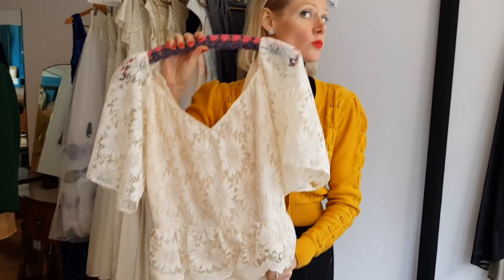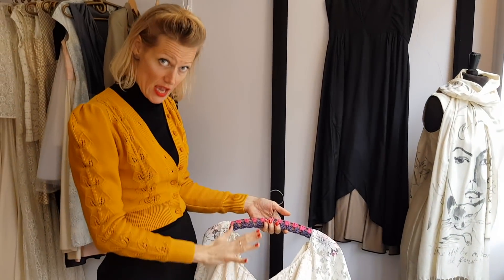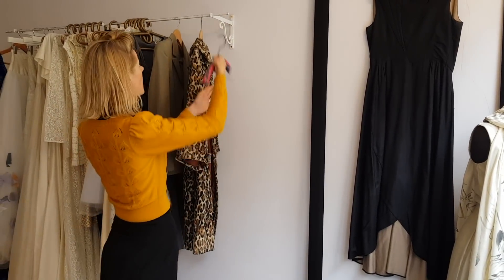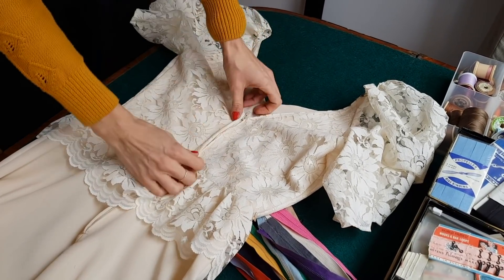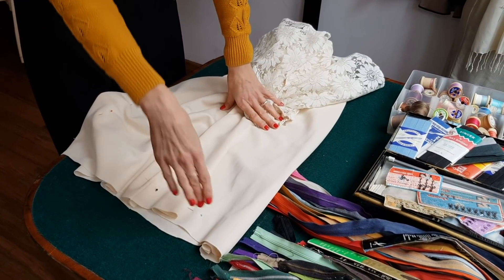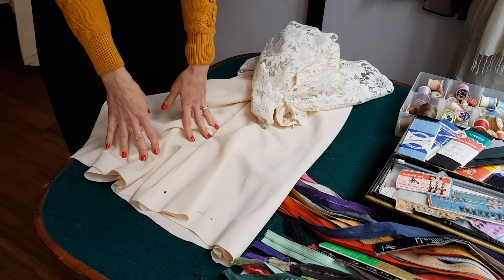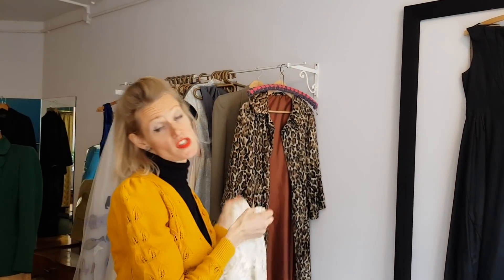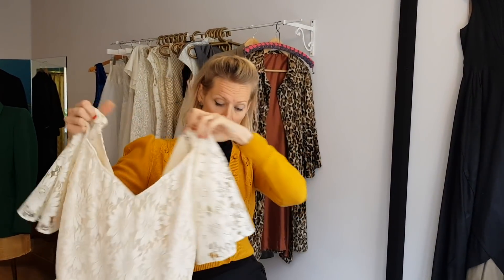Splendid Stitches Interview & Fitting⎟VINTAGE TIPS & TRICKS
I had the absolute pleasure of sitting down with Nanna of Splendid Stitches in her beautiful London boutique for an interview and a fitting.

We discussed her work as a seamstress and tailor specialising in vintage, our love of vintage and why you should put your vintage items in specialist hands, and the place of vintage in the world of sustainable fashion.

FAQs:

What lipstick are you wearing?
- Lola von Rose in Retro Red

Where did you get your cardigan?
- Rocket Originals